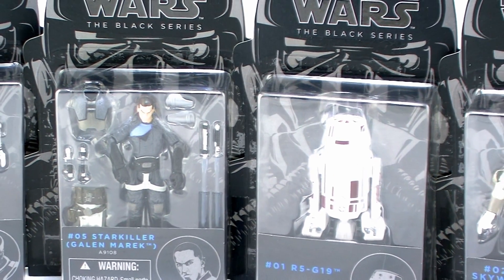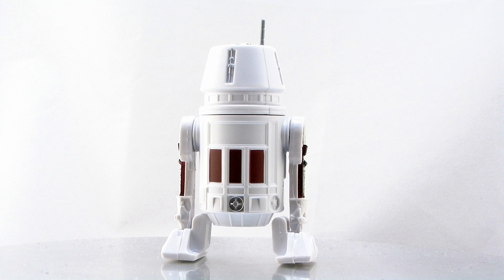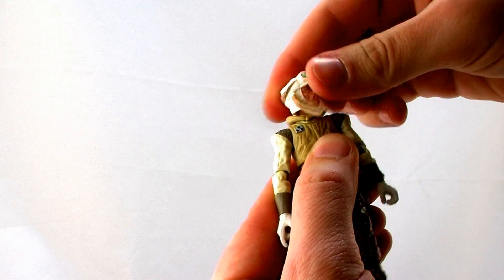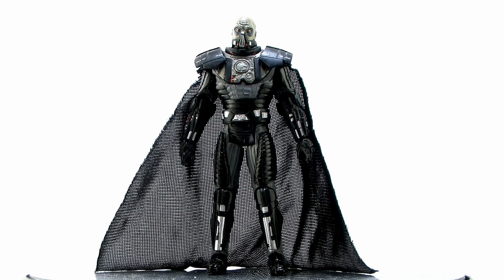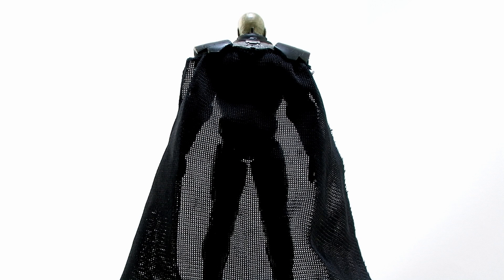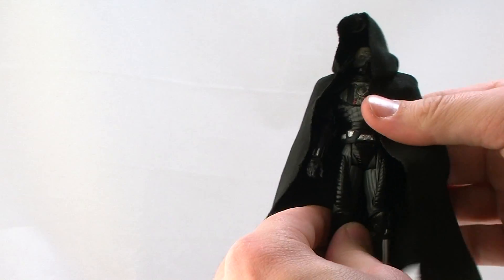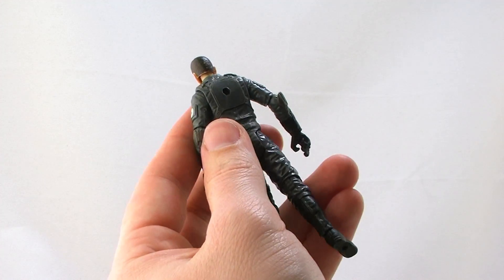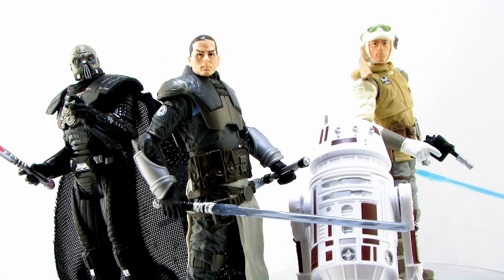Star Wars Black Series 3.75" 2014 Wave 3 Figures Video Review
Join Pixel Dan for a look at the newest wave of Star Wars 3.75" Black Series figures, including R5-G19, Luke Skywalker, Darth Malgus, and Starkiller!